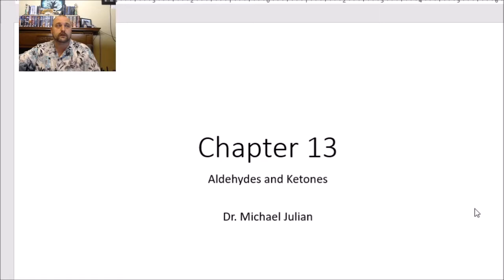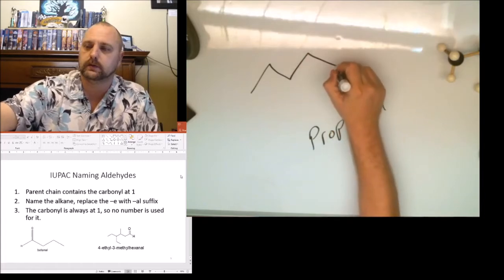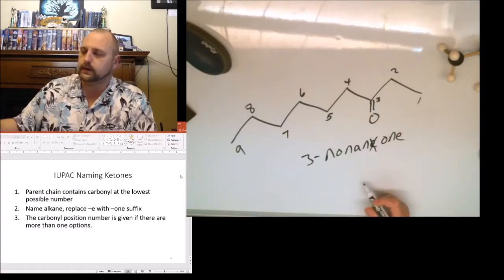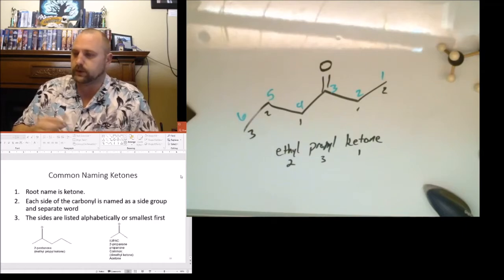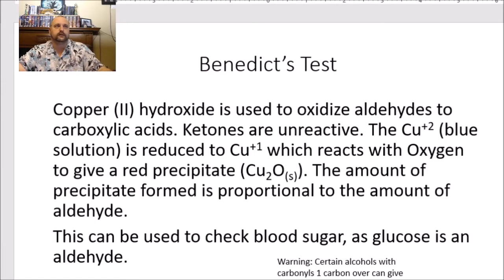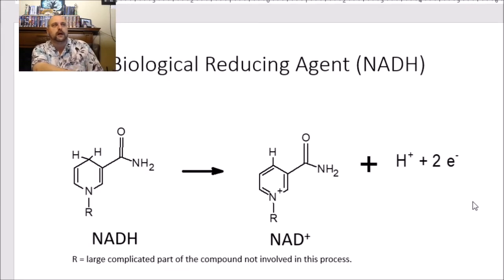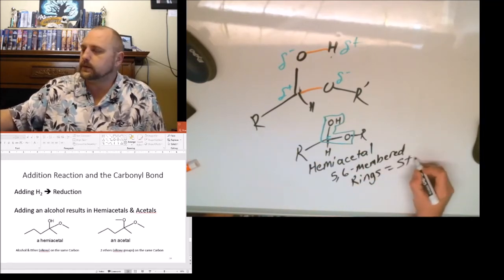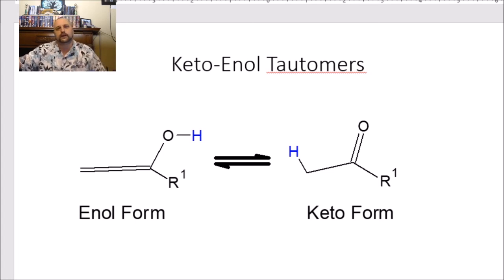Chapter 13 Aldehydes and Ketones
Fundamental Chemistry 2 Aldehydes and Ketones. Chapter highlights and powerpoint discussion.